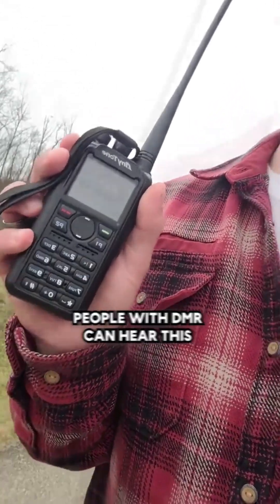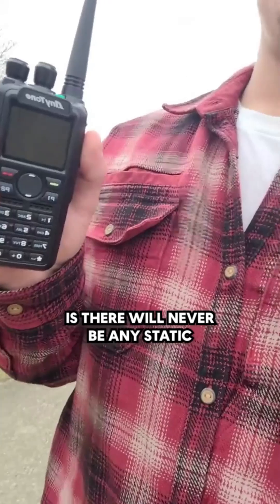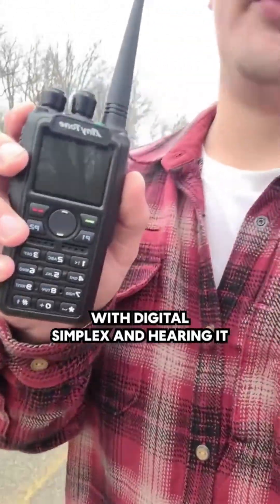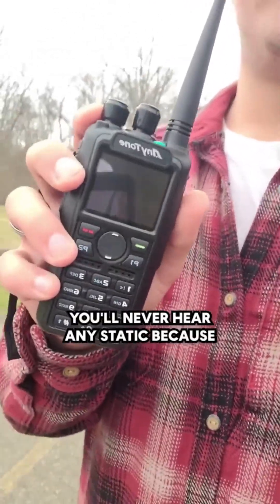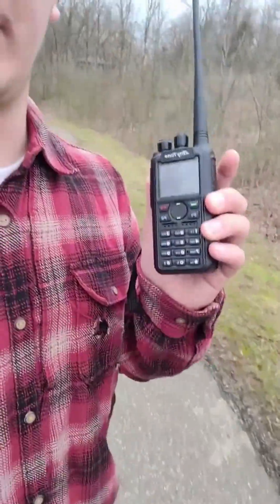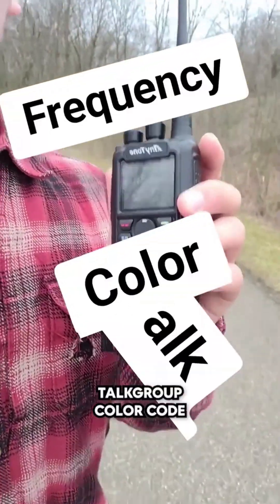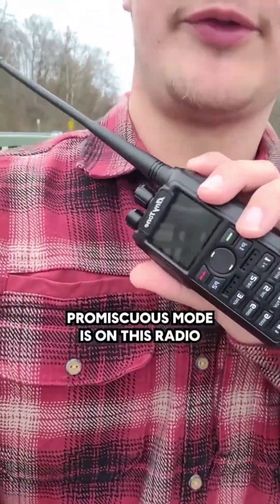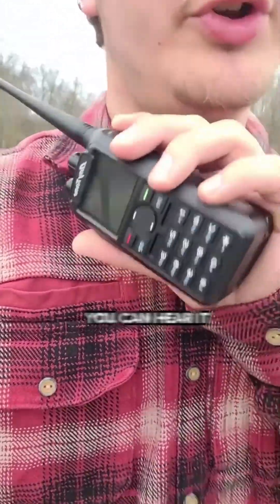Say goodbye to static with DMR! Secure comms with AnyTone 878UVII Plus. 📡